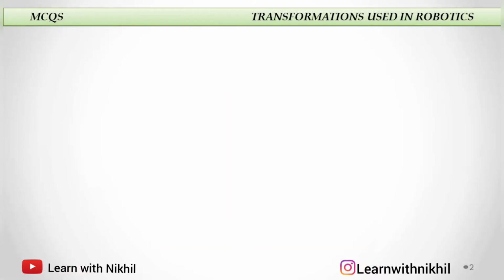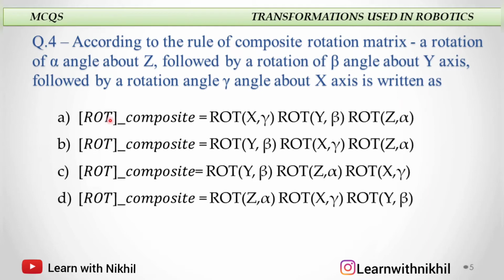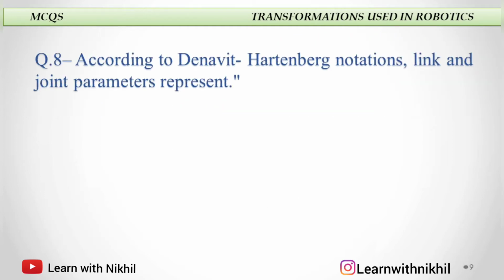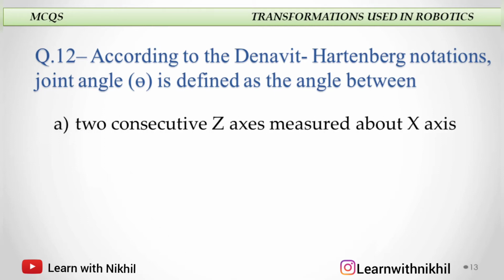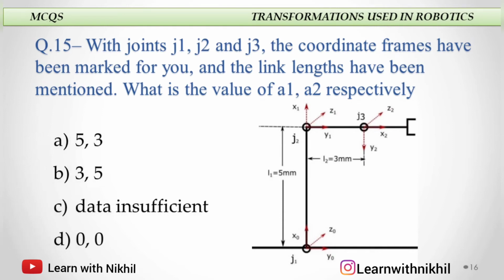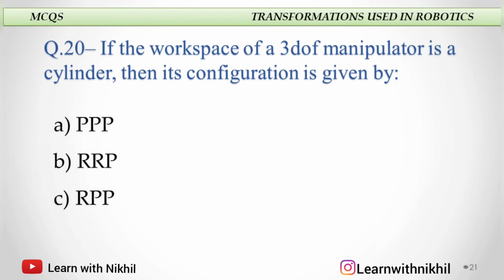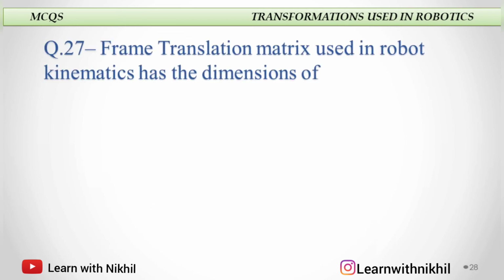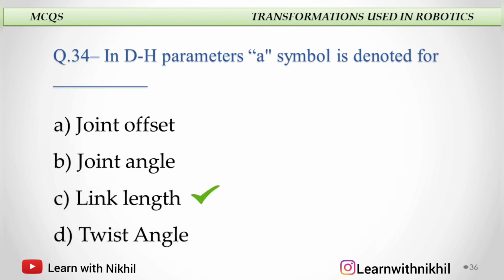MCQS - Transformations used in Robotics | Learn with nikhil